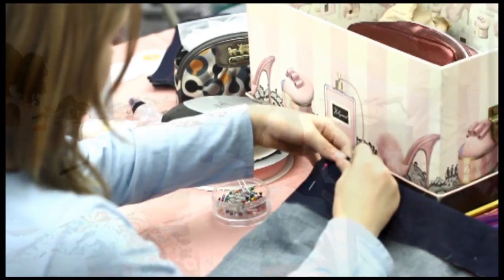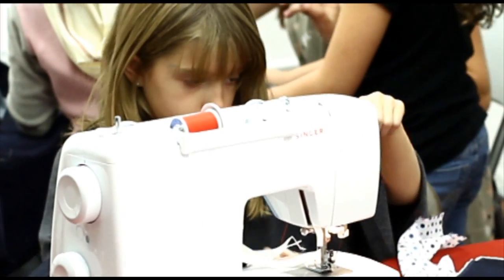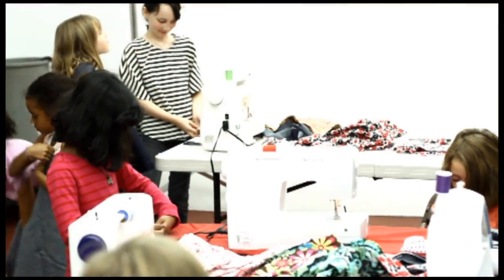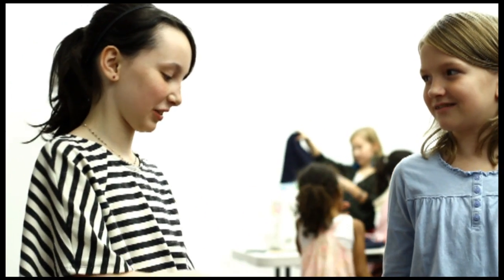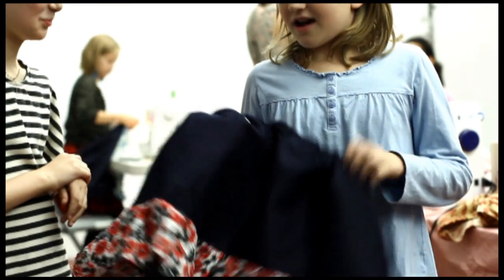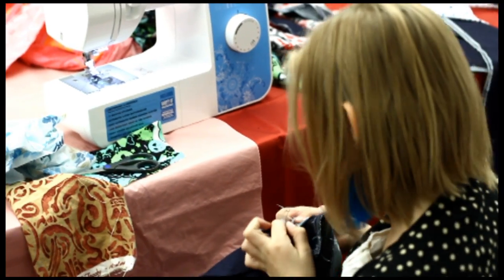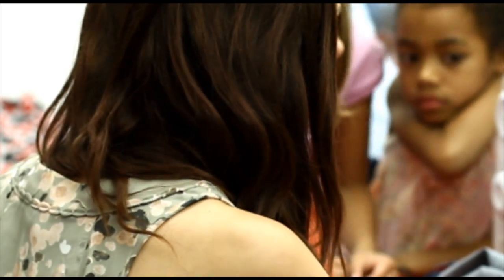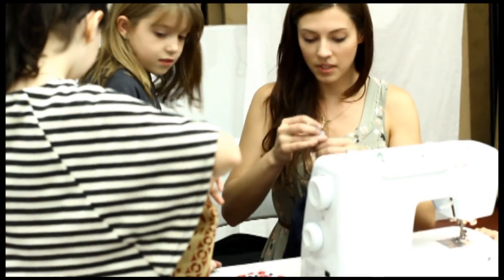Commercial for Kids Sewing Class